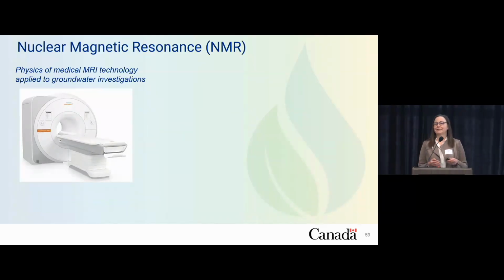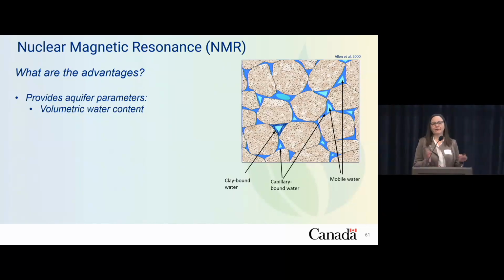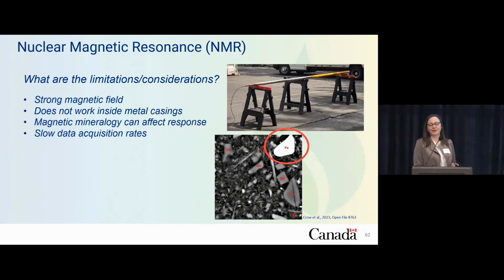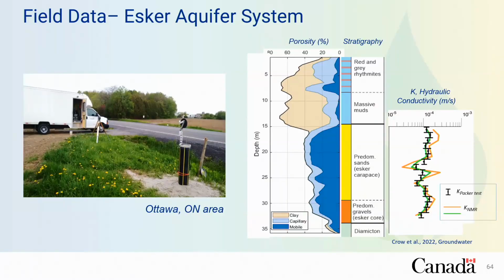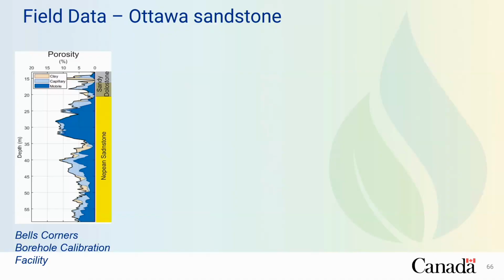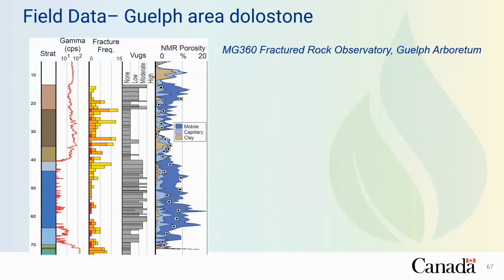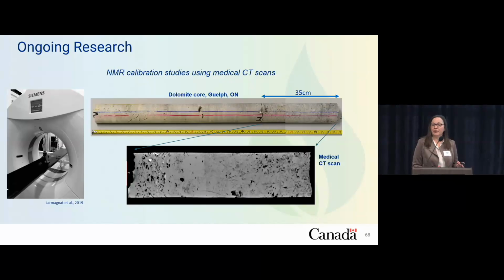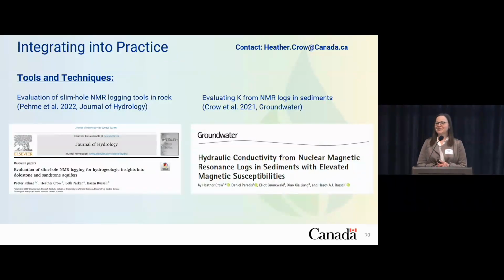Day 1 Heather Crow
Evaluation of Borehole Nuclear Magnetic Resonance (NMR) Logging Tools for Matrix Porosity in Rock and Sediment Aquifers
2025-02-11